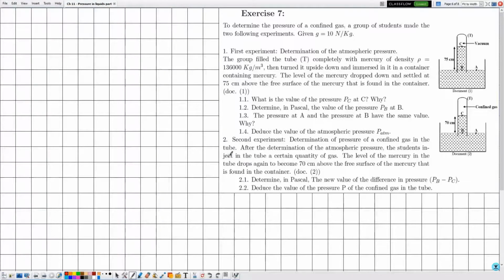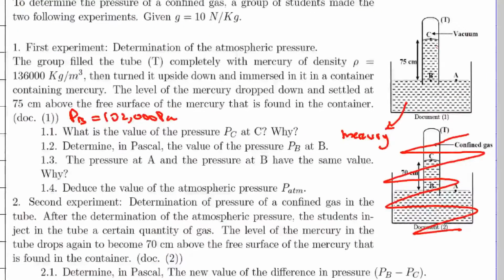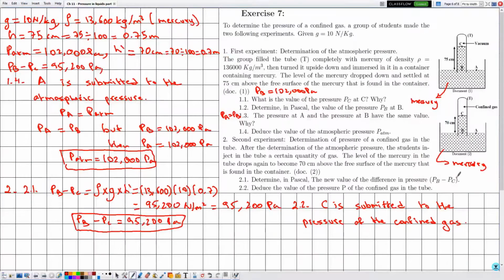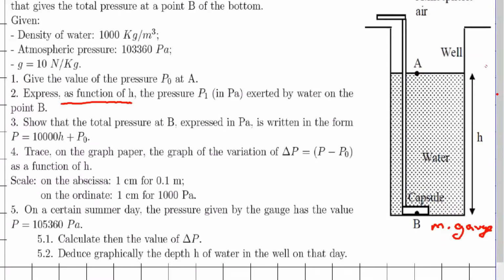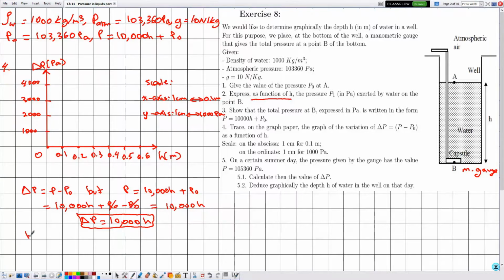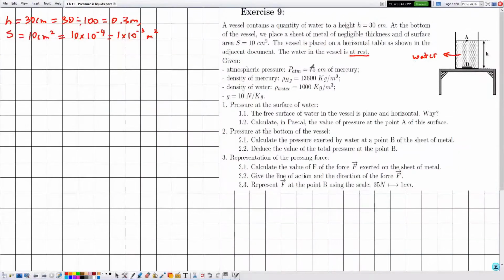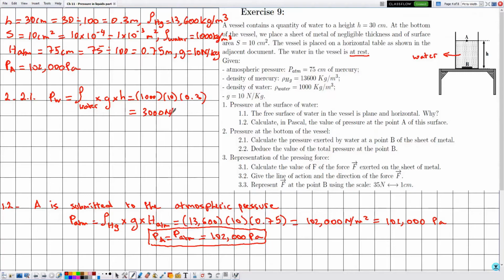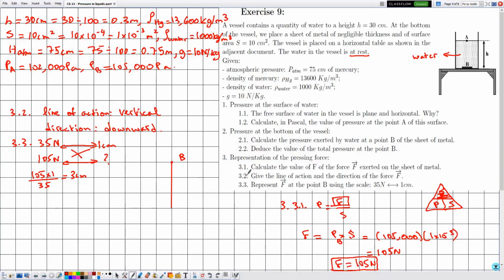Physics, Grade 9- Mechanics: Chapter 11, Pressure in liquids: Part 5.